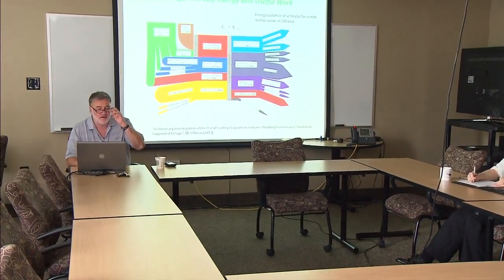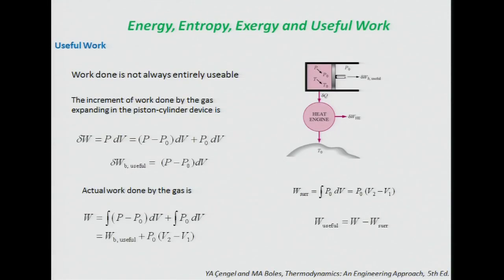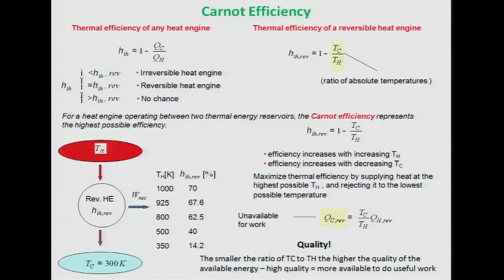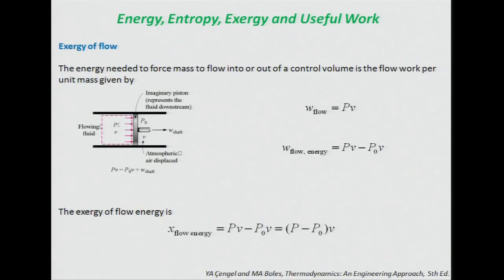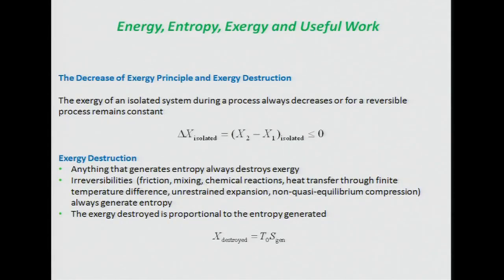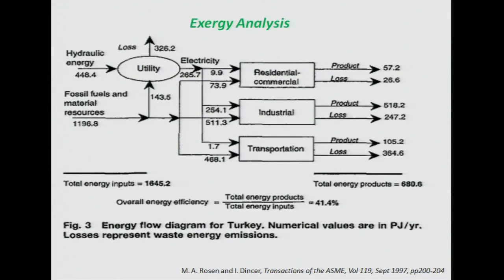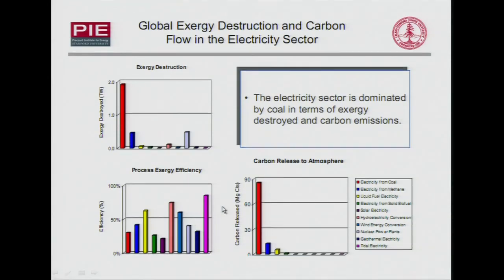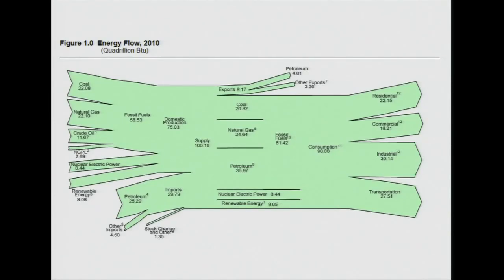Specialized LCA: Exergy Analysis, Energy ROI (Lecture 6)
Iwan Alexander, PhD, Case Western Reserve University

- Exergy
- Input-output, hybrid and exergy models